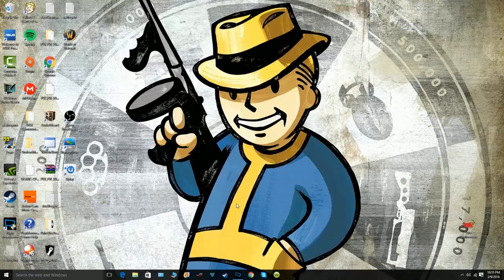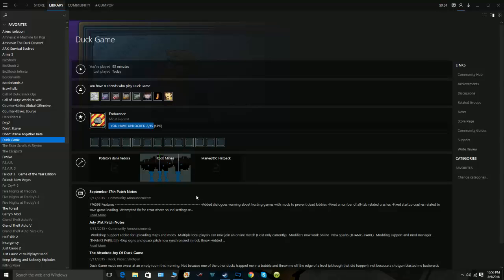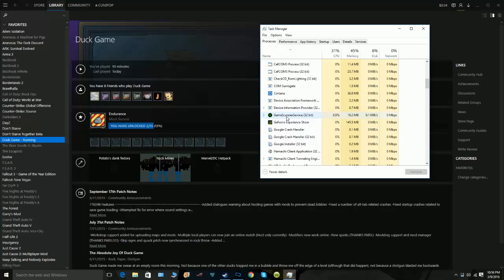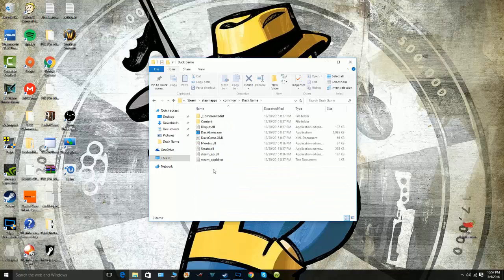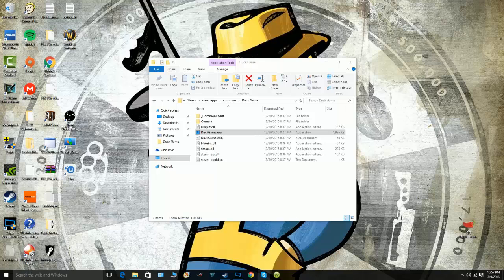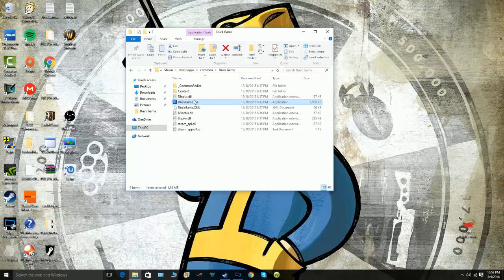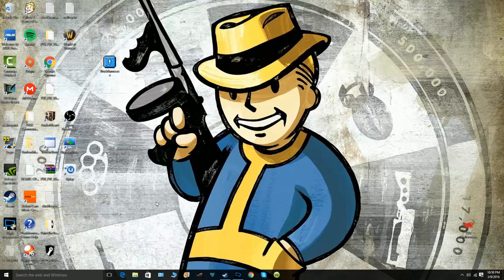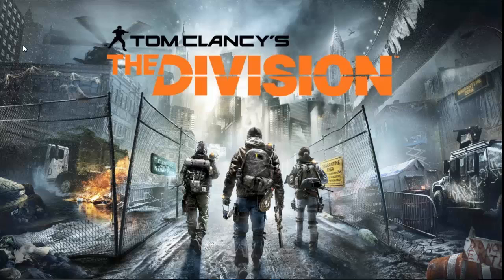How to fix steam game launch crashes Works with every game!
how to fix game launch crashes on steam games always worked for me and hope it helps you.